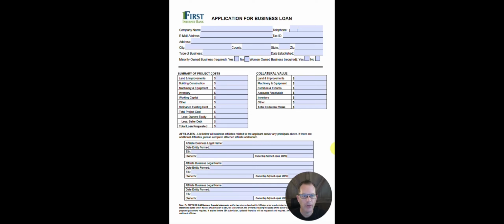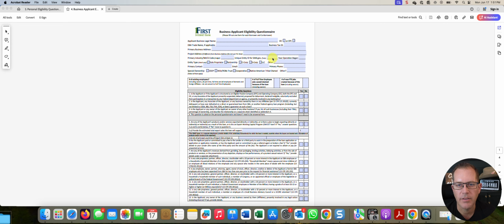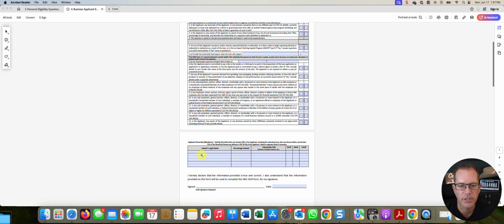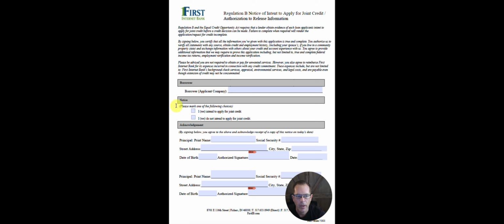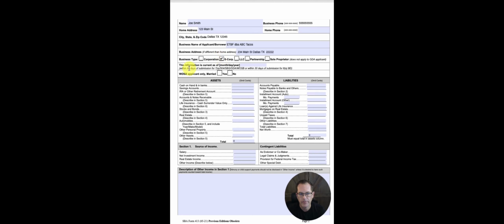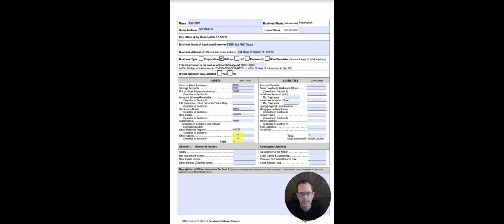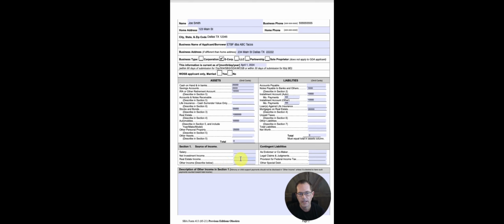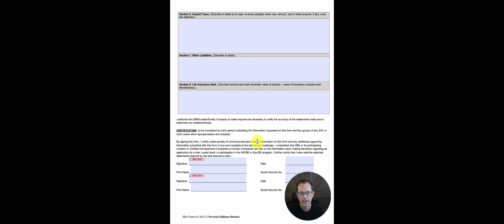Application Forms Guide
If you have questions for Jared, visit JaredWJohnson.com

VIDEO TITLE: